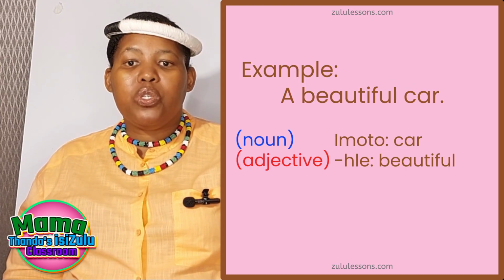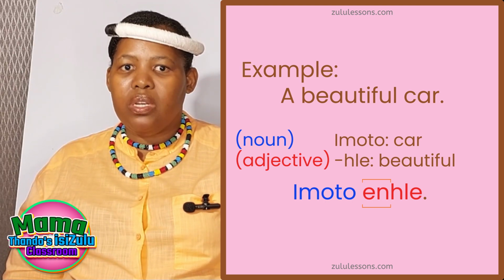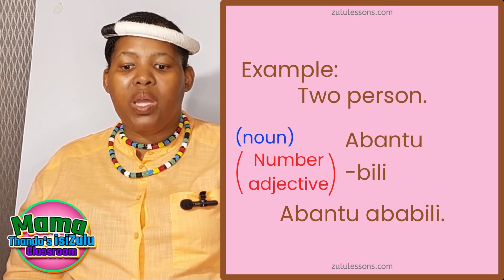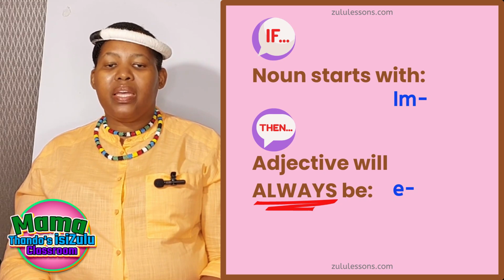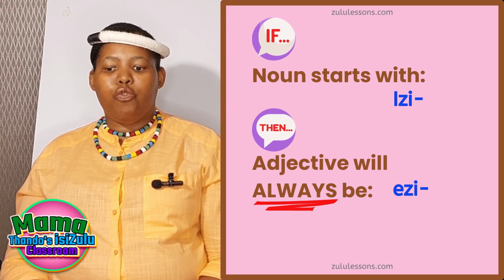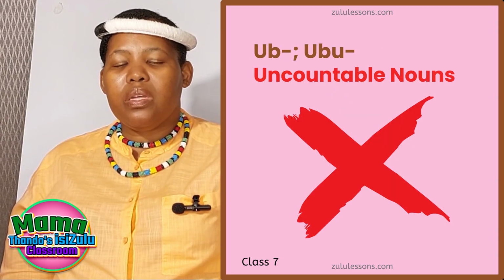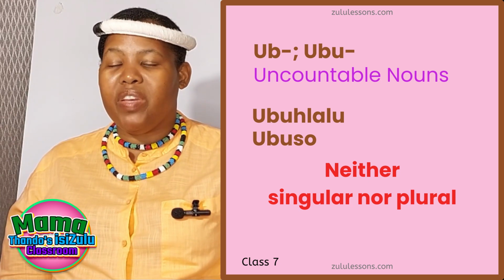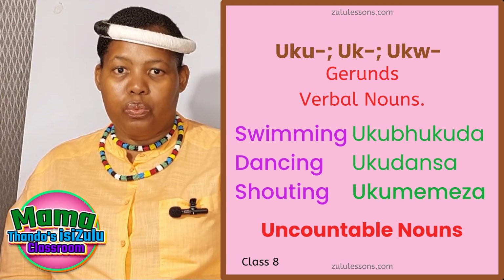Zulu Numbers Counting with 2 | kubili | Beginner Zulu Lessons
In this video lessons, Mama Thando teaches you how to count objects that start with different prefixes in isiZulu, using the number 2.

Abantu: People
Imizi: Homes
Amehlo: Eyes
Izandla: Hands
Izinja: Dogs
Izimbali: Flowers
Izinti: Sticks
Ubuntu??? Can you count that?
Ukubhukuda? Really?

1. Wheels on the Bus
2. Oh Be Careful Little One
3. If You’re Happy and You Know It
4. Lullabies
5. Five Little Ducks
6. And More!